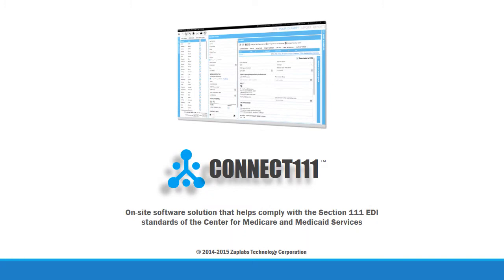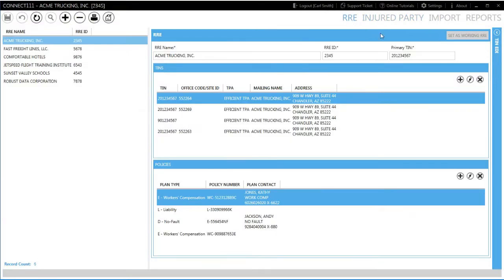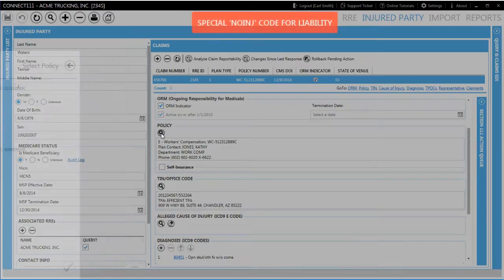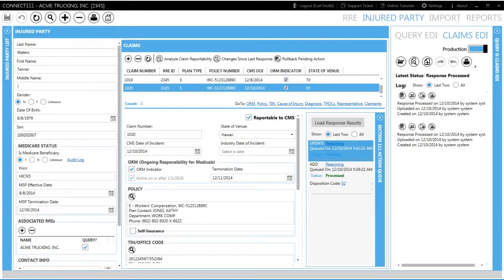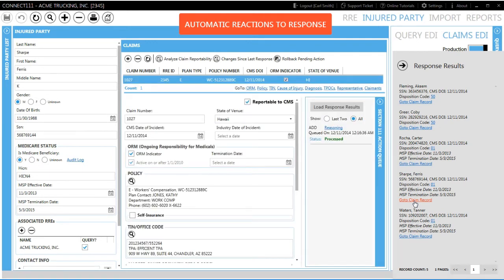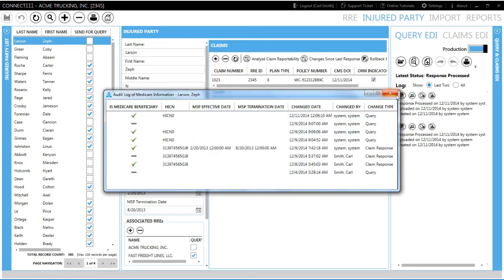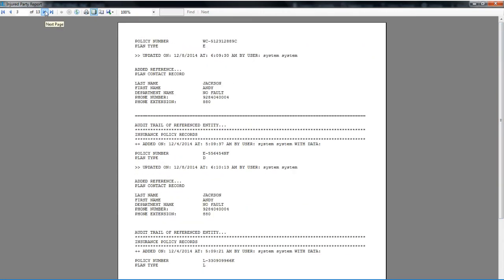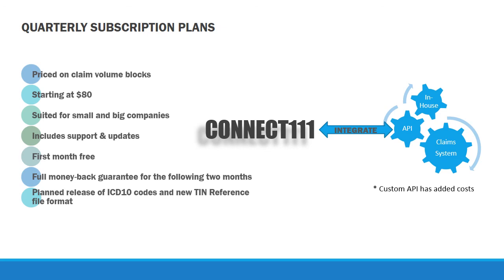Demo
On-site software solution to help comply with the Section 111 EDI standards of the Center for Medicare & Medicaid Services